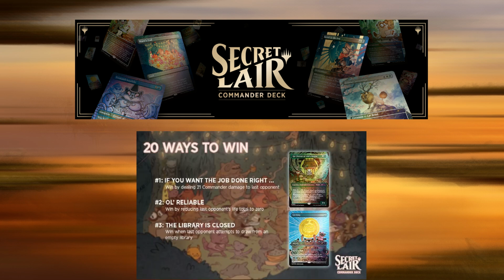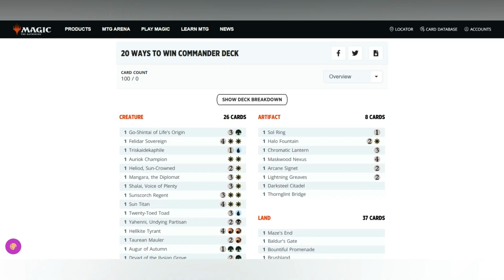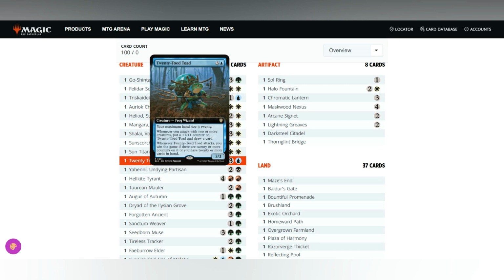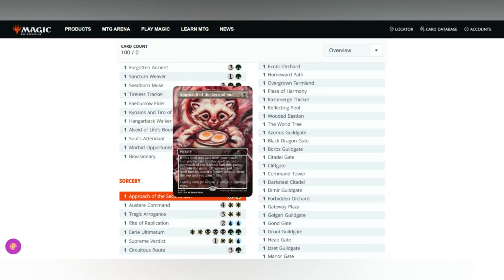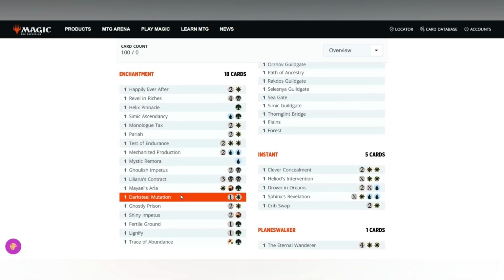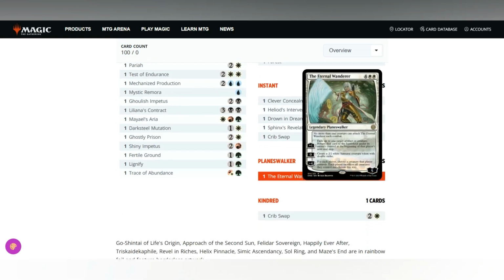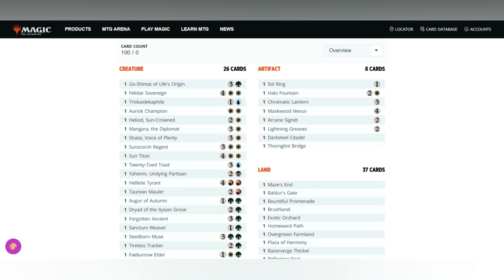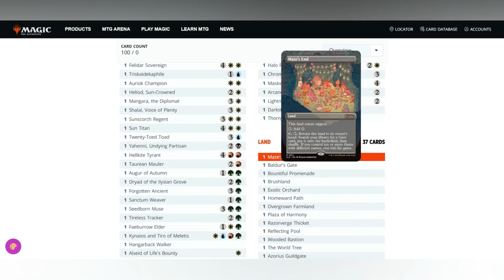Secret Lair Commander 20 Ways to Win: Deck Analysis